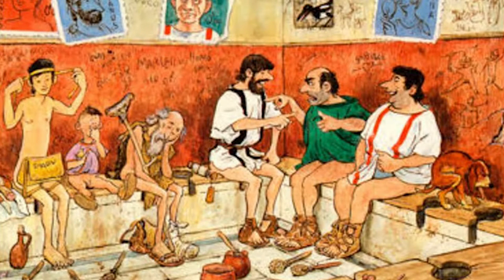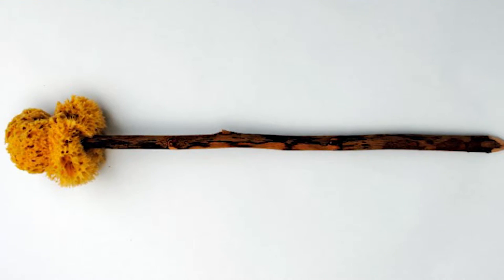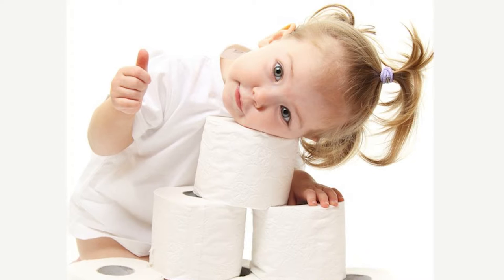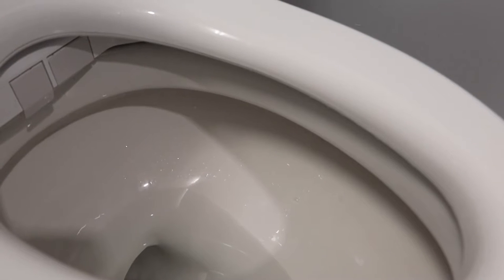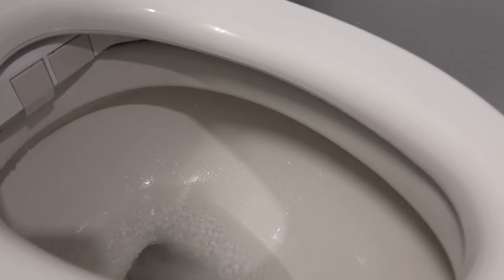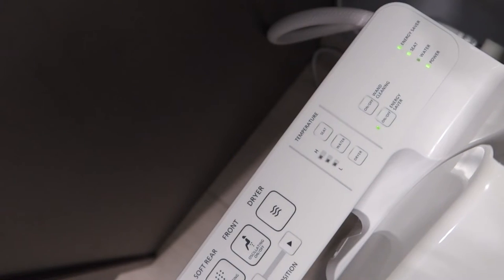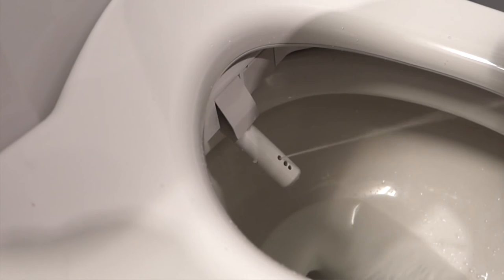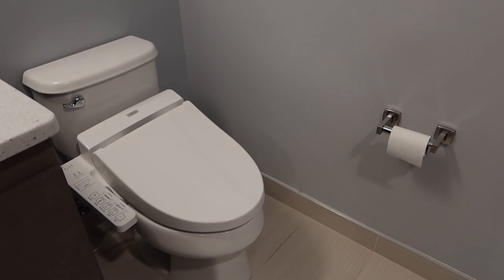414 Robots - evolution of toilets - Mike Reynolds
Produced by Mike Reynolds in April 2022. PVC Project Apr 2022 – Robots. The evolution of toilets.